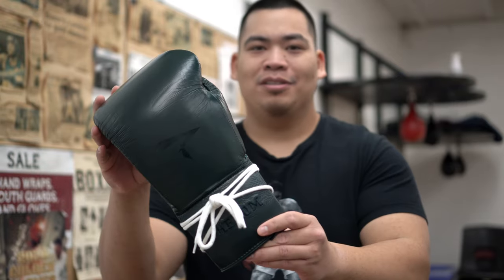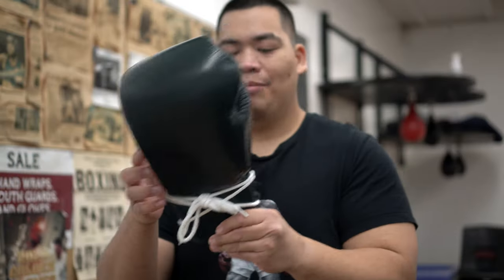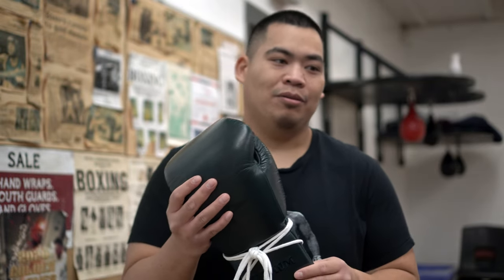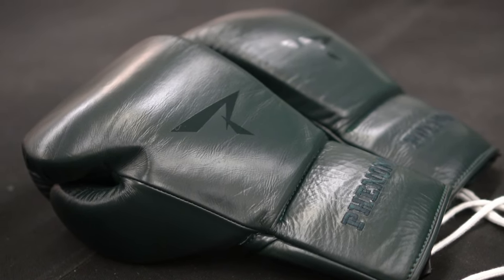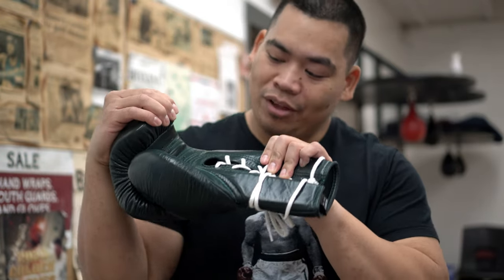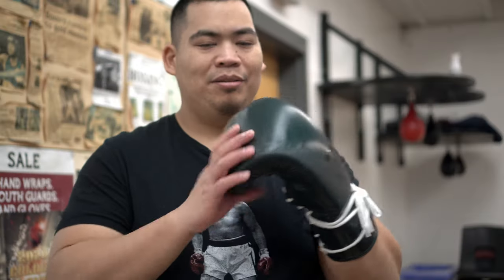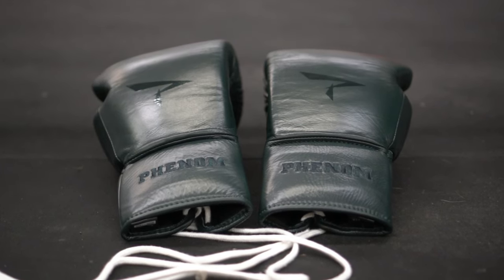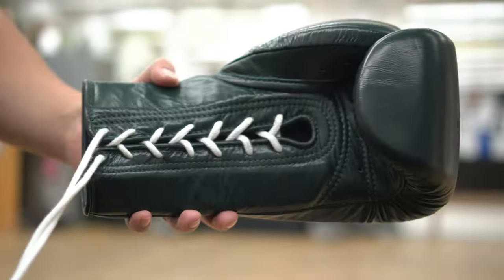FIRST LOOK Phenom SG210 in Forest Green 18 oz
First Look and Impressions on the popular Phenom SG-210 sparring gloves in 18 oz and in the new colourway Forest Green!